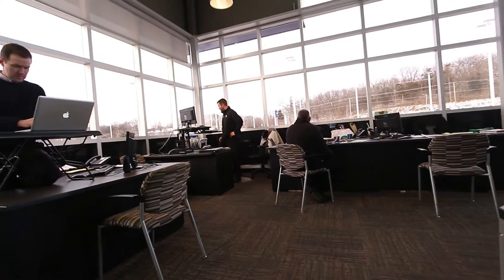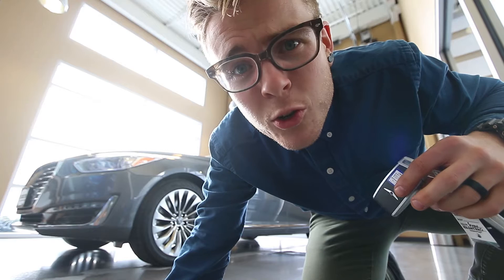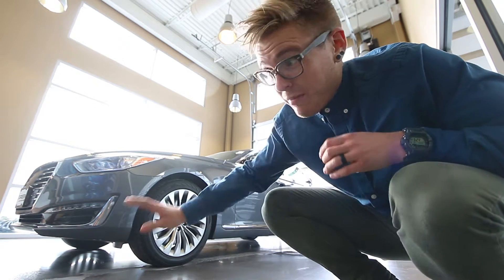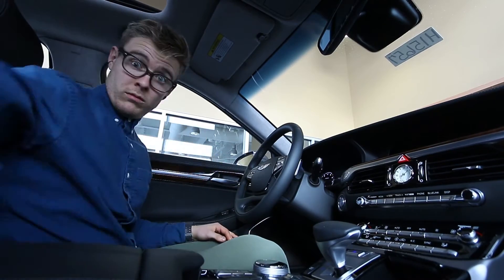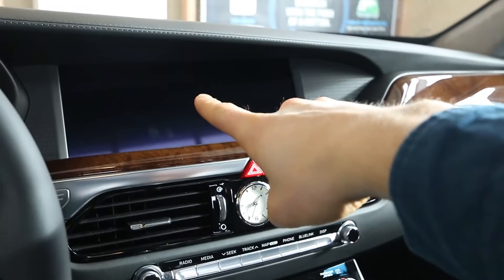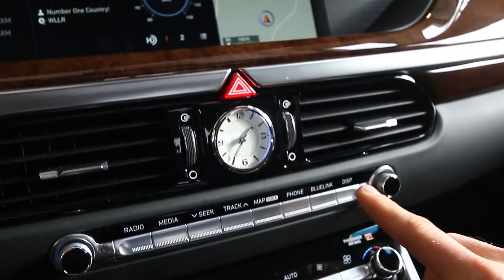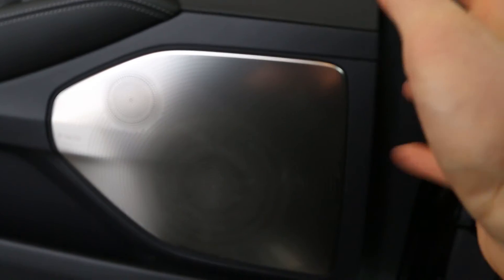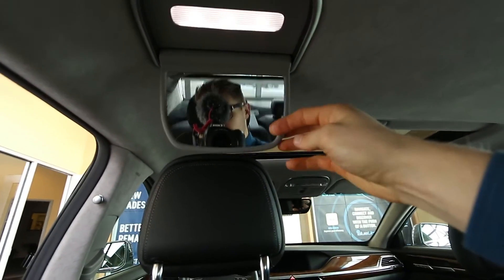2017 Genesis G90 | Hands on First Look